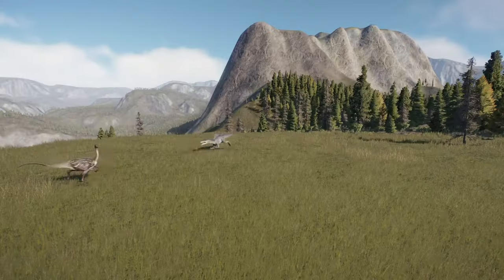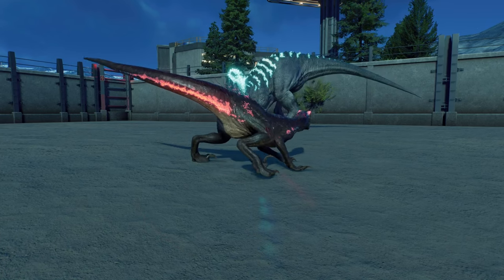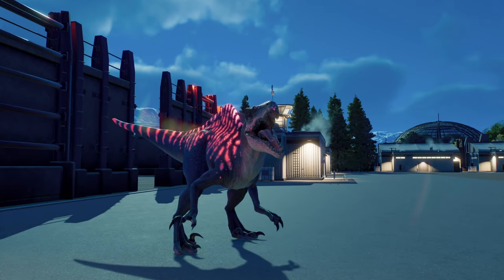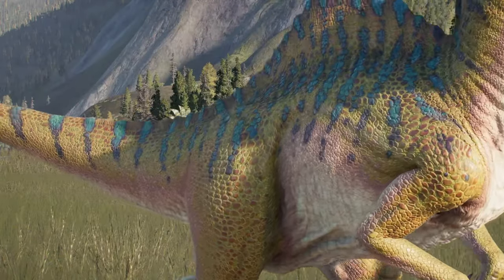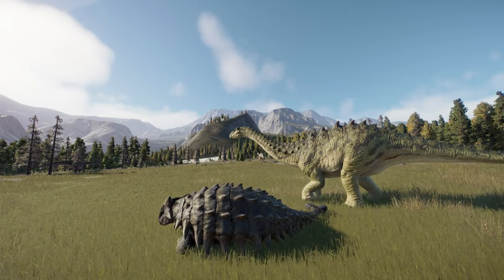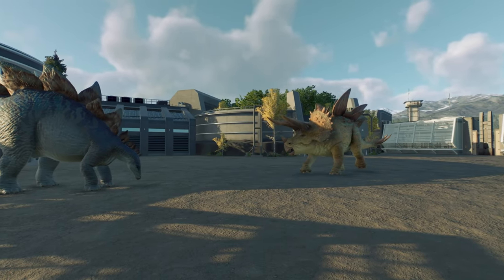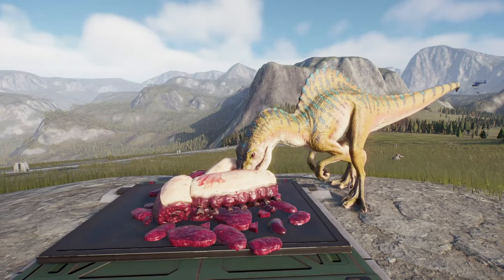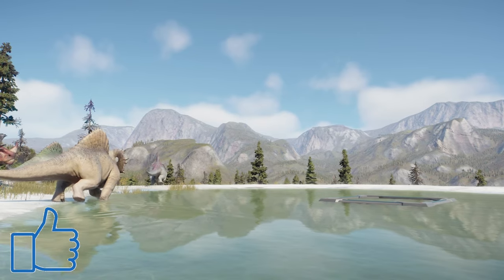Why The Hybrid DLC Didn’t Work (And How It Can Be Improved) | Jurassic World Evolution 2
The newest DLC the Secret Species Pack has been out for a bit and has drawn much controversy and I’m going to share my thoughts on the matter, and also explain how Frontier could improve it.

Remember everyone that you are amazing and to never forget.

I’d appreciate if you helped out the channel by